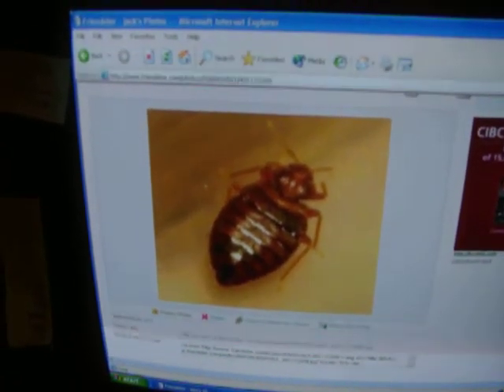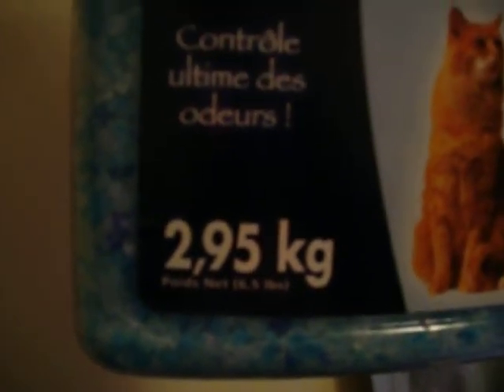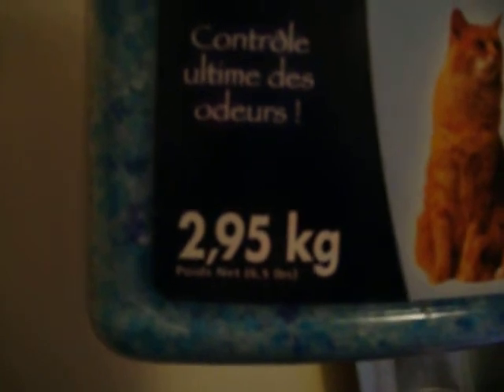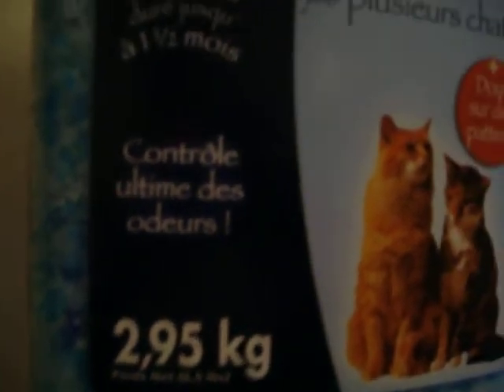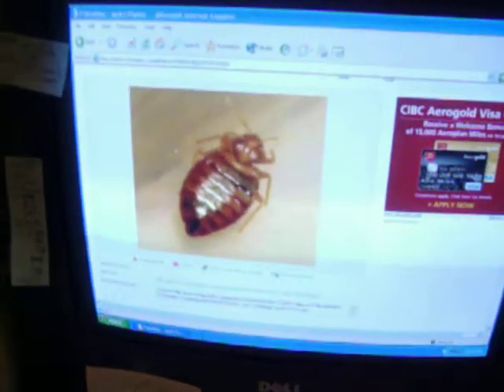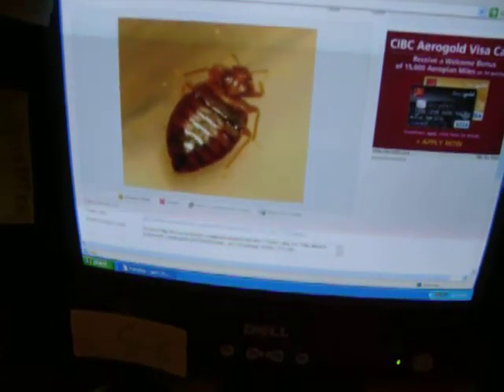bed bug control bedbug infestation treatment preparation kill egg bite feeding eat party song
silica crystal gel cat litter makes a cheap powder to kill bedbugs.  You don't need anything else.  Bedbugs are easy to kill because they MUST come to your bed in order to develop and reproduce.  This powder is the dirt cheapest way to kill them.  Silica gel is the main ingredient of Drione.  You don't need anything except the silica gel cat litter ground to a fine fine powder.  It sticks to the bed bugs and dries them up.  Don't be fooled by anyone else.  You can buy a bag of silica gel cat litter, powder it and scatter it mainly on and around the bed and mattress.  A bag of silica gel cat litter can treat a whole apartment building for about $15 Can.  You don't need to spend hundreds or thousands of dollars for pesticides or an exterminator.  You can however mix the silica gel powder you make with pesticides to get a better effect.  I prefer propoxur because it has a residual effect for about a month.  Pyrethrins break down in air in a couple of days.  Powdered silica gel also kills cockroaches and many other insects.  To test silica gel get one of those little packets of dessicant that says "throw away, don't eat".  Crush it to a fine powder and put it in a container with a couple of bedbugs and they will be dead in a couple of hours(be sure some powder is on the bedbugs.) The silica gel in the packet is the same stuff as the silica gel cat litter. Don't be deceived. Don't tear apart your bedroom they will come to your bed. DON'T bother laundering everything or vacuuming.  Don't waste your time.  They will hunt YOU down.  Let them come to YOU. You will NEVER find them all anyway. They have to feed on blood to become adults.  Focus on treating the bed areas. Bedbugs will suck your blood while you sit in front of your computer, day or night.  They have bitten my feet.
Silica gel powder can also be used to dry flowers.

Also watch my video about my 50 lb weight loss. Also read the description.